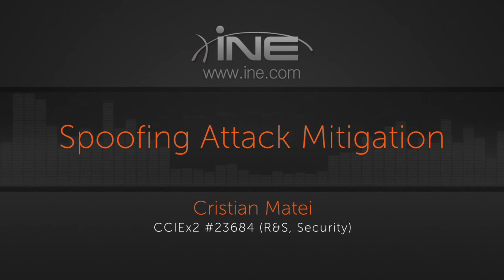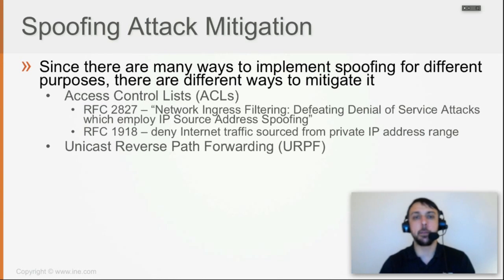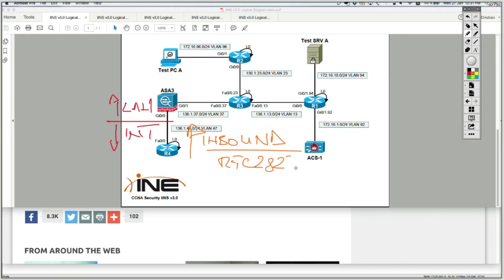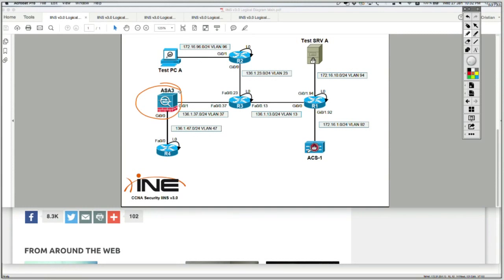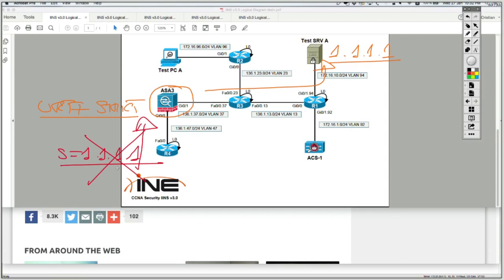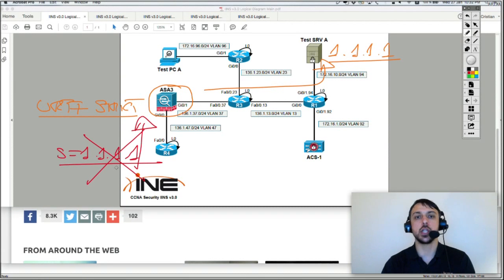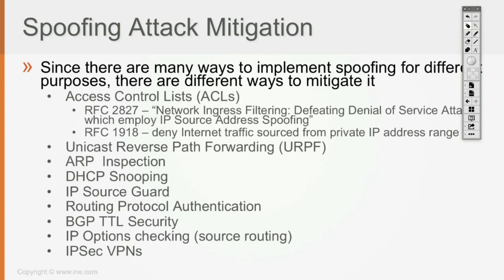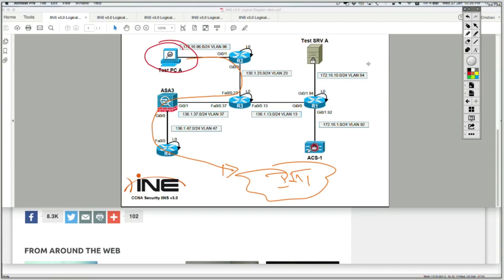34 Spoofing Attack Mitigation (CCNA SEC 210-260)